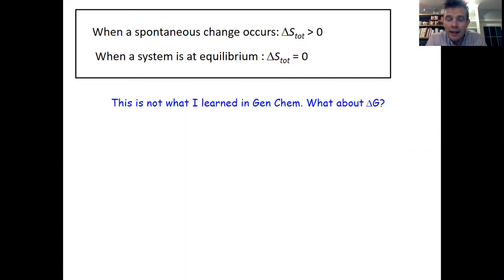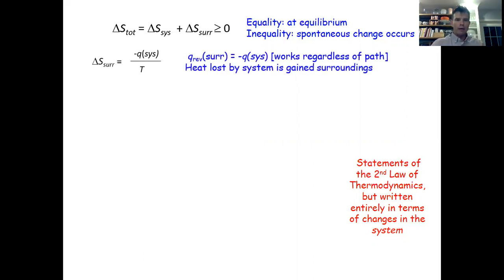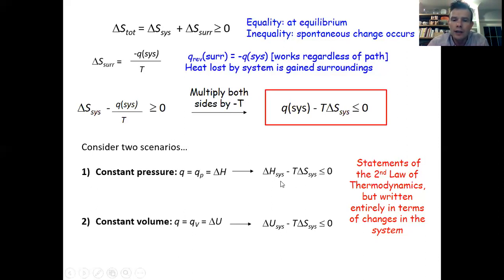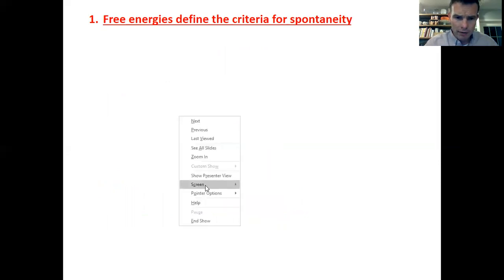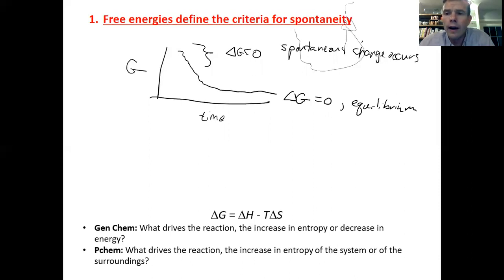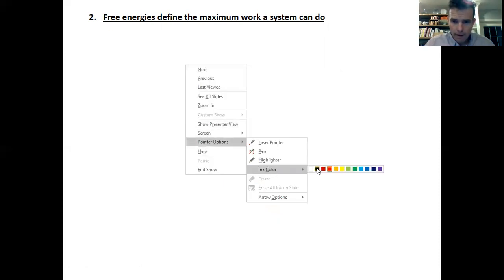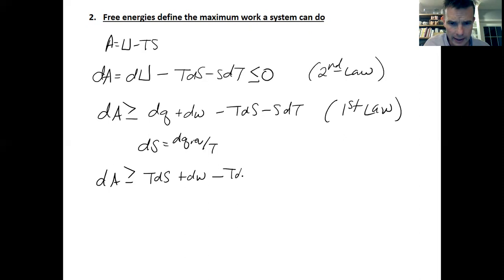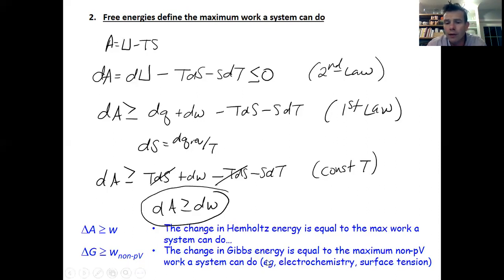3D Free Energies